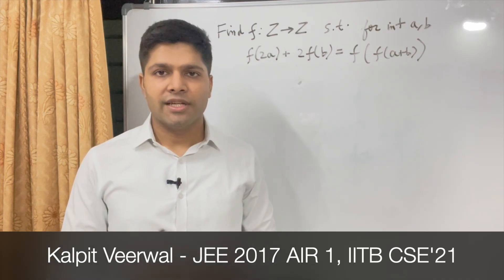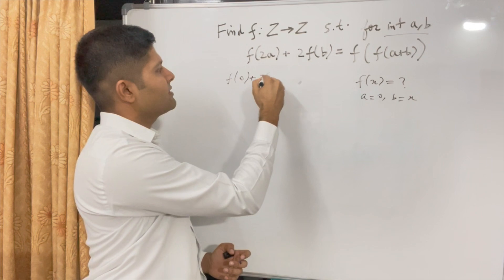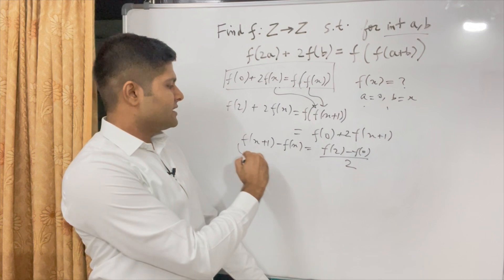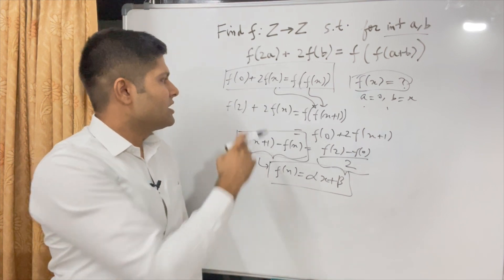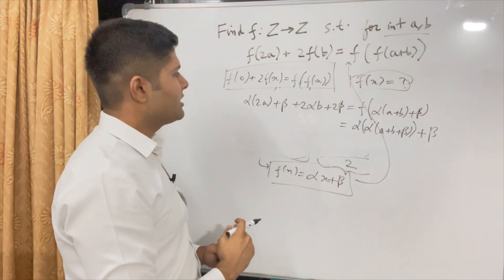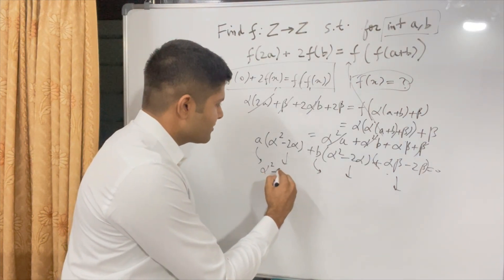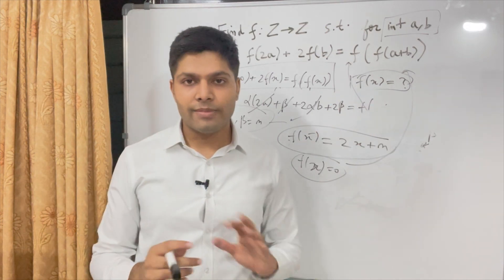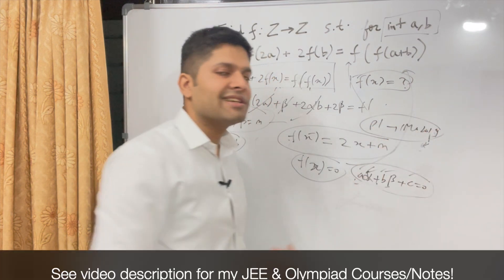A tricky but doable problem on functions (IMO 2019)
11th NCERT all books
Challenges and thrill of pre-college mathematics
P Bahadur
JEE Advanced past papers
P Bahadur
JD LEE
IE Irodov
Black Book
A Das Gupta
MS Chauhan